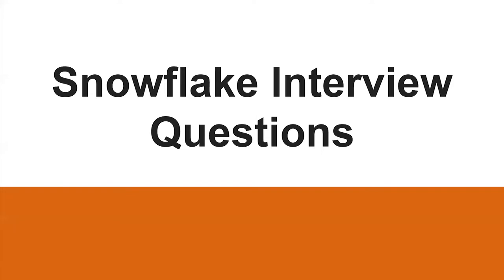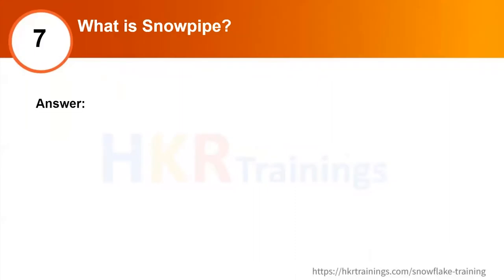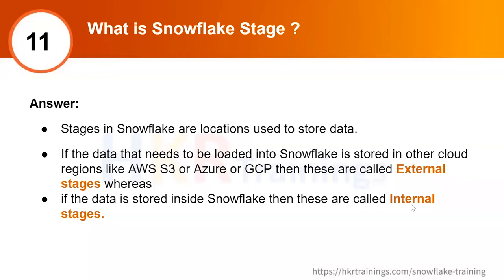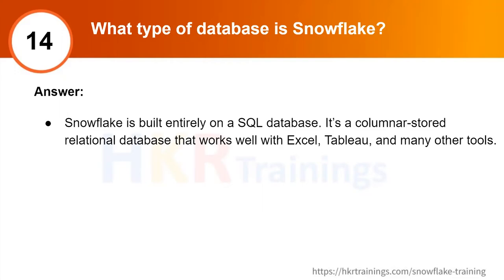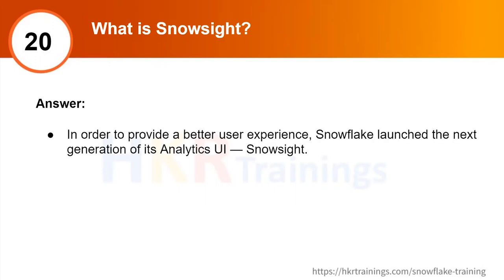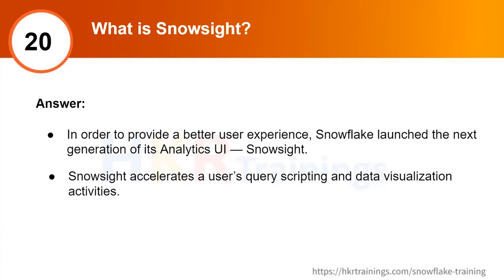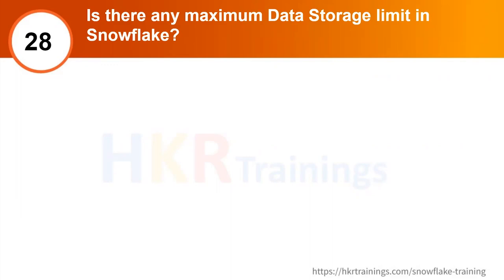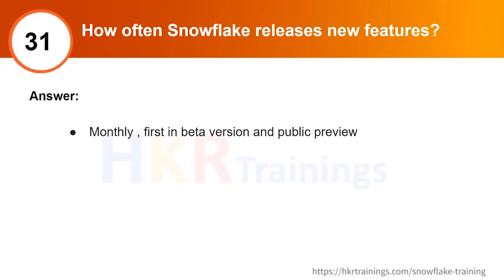Top 30 Snowflake Interview Questions And Answers | Best Snowflake Interview Questions - HKR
This video on Snowflake Interview Questions and Answers includes all the frequently asked questions and will give you tips on how to successfully complete your Snowflake interview. These expert-selected interview questions can help you brush up on your understanding of Snowflake. Both novices and pros who wish to get ready for a Snowflake Interview will benefit from this video session.

Table of content:

00:00 HKR Trainings
00:20 Snowflake Interview Questions
00:39 Snowflake?
01:32 Snowflake available on premise?
02:39 Key layers on snowflake architecture?
03:56 Virtual warehouse in snowflake?
04:49 Pricing model snowflake follows?
05:53 Different editions snowflake offers?
07:34 Snowpipe?
08:35 Data security features are inbuilt in snowflake?
09:46 Snowflake supports database views and stored procedures?
10:31 Time travel in snowflake?
11:56 Snowflake stage?
13:51 Snowflake supports storing semistructured and unstructured data as well?
15:03 SQL does snowflake use?
16:07 Types of database?
17:24 Various ways to access the snowflake cloud data warehouse?
18:44 Snowflake OLTP or OLAP system?
20:44 service offered by snowflake cloud service layer?
22:15 What is data sharing in snowflake?
23:35 snowflake data marketplace?
25:44 Snowsight?
27:44 Snowflake caching?
29:55 Tasks in snowflake?
31:57 Vertical and Horizontal scaling?
33:46 Budget limits in Snowflake?
35:52 Reader account in Snowflake?
37:11 Load data in snowflake?
38:46 Virtual warehouse cost in snowflake?
41:01 Maxima Data storage limit in snowflake?
42:15 Who are the competitors of snowflake in current market?
43:13 What is unique about snowflake?